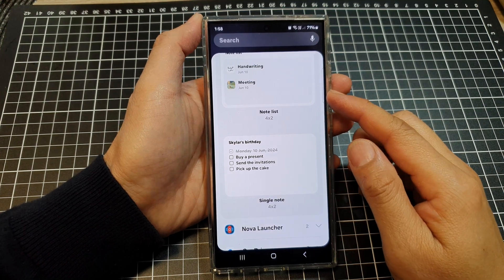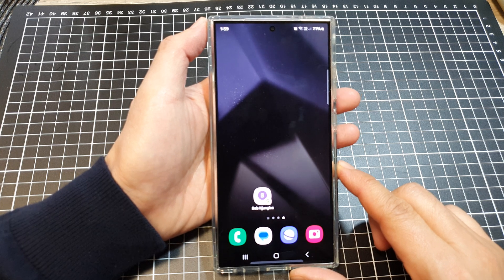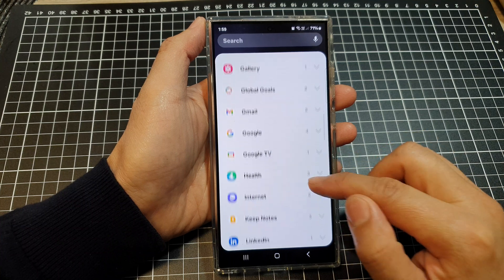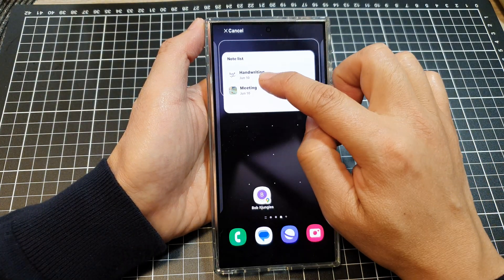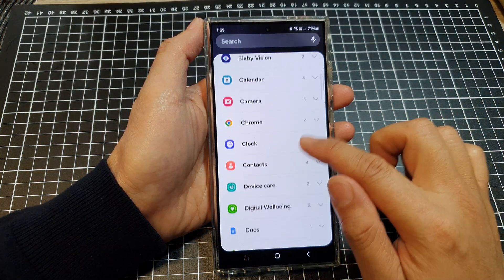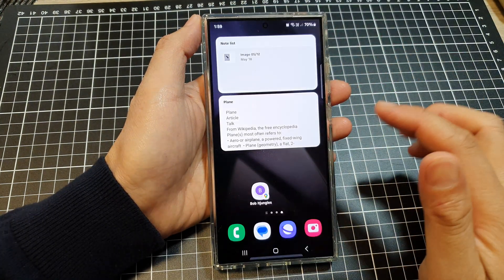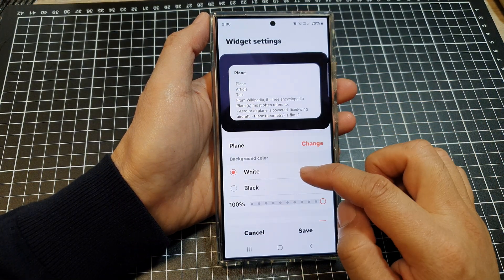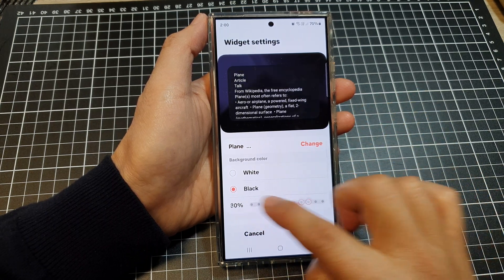Galaxy S24/S24+/Ultra: How to Add a Note List/Single Note Widget to the Home Screen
In this video, I am going to show you how to add a Note List or the Single Note widget to the home screen on the Galaxy S24/S24+/S24 Ultra.

Quickly capture your note before you forget it. When something pops up in your head, you can quickly open up a note by tapping on the single note widget or adding that shopping list to the note list.